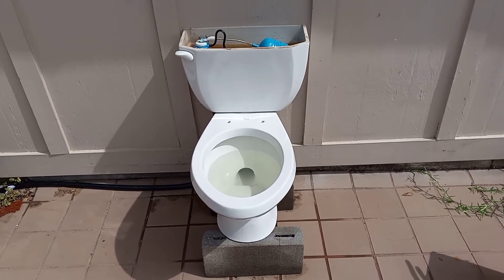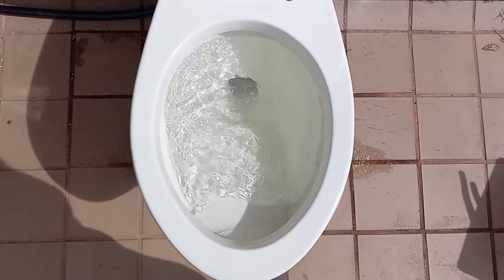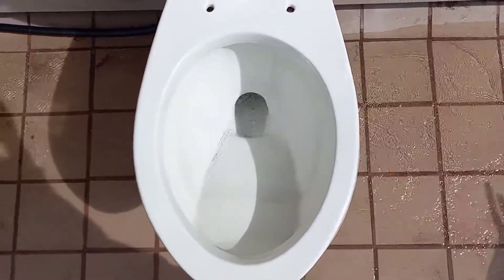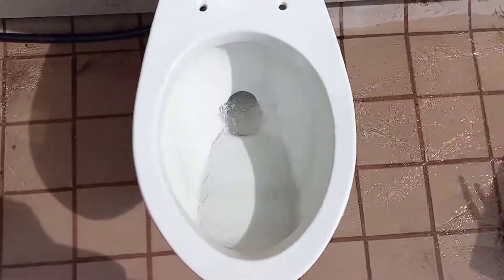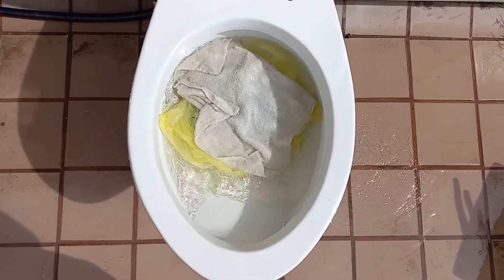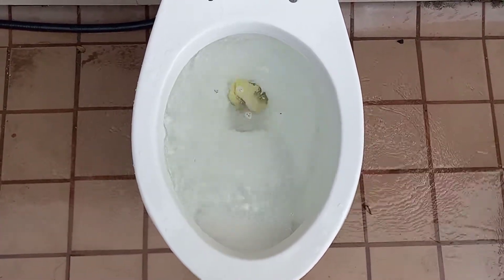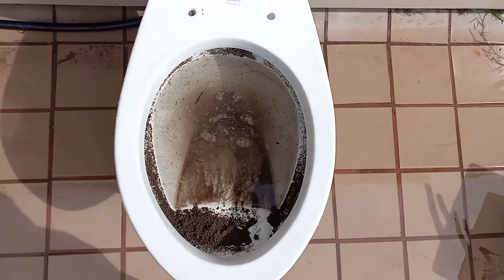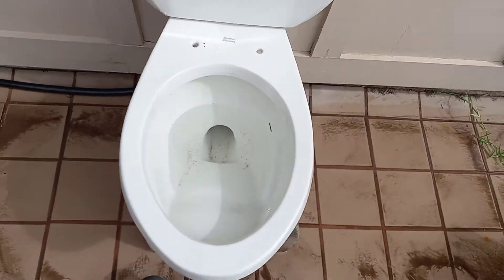1990 American Standard Cadet Tests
Did awesome